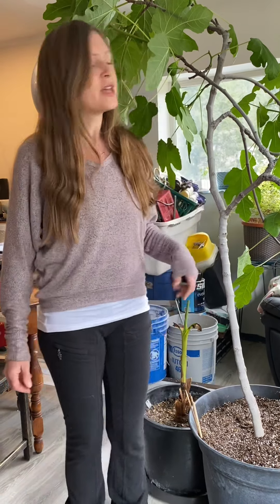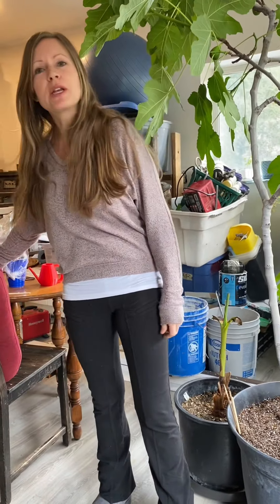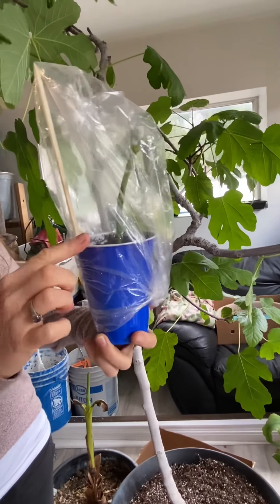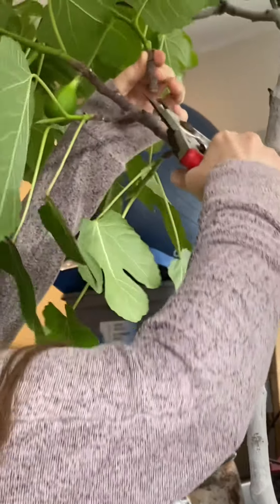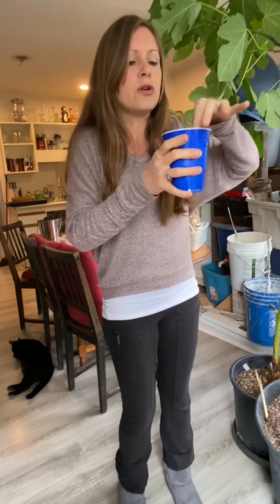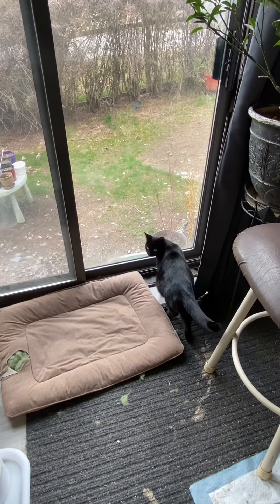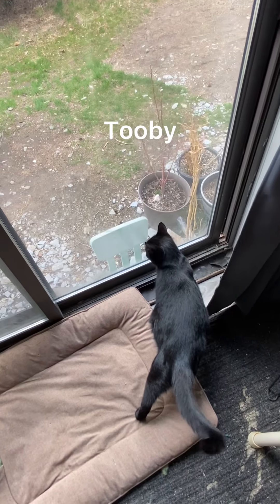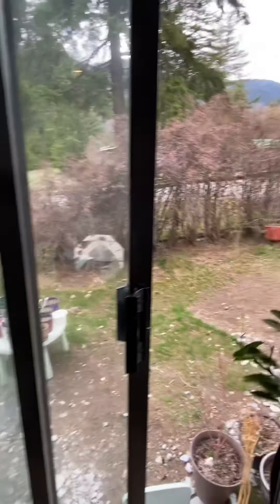Fig tree propagation, juice cleansing & stray cats!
Hello Everyone, welcome to my first video on plant propagation - it’s also my very first time editing & captioning a video, it’s time to learn this stuff - even though I’m not huge on computers… I’m now on day 4 of my watermelon juice cleanse, it’s going great, lots of energy & I suddenly have more time in the day… this is also the site for our greenhouse which I’m excited about.  So if you want to learn about how to take a fig cutting, or if you want to see what living in a construction zone looks like, or if you want to see a pregnant cat practically bolt out the door than this video is for you!  Enjoy

Mariah 🌿 Heal Thyself
                    Healthy Self

My telegram channel for more healing & truth information